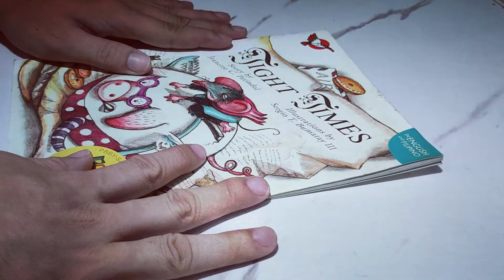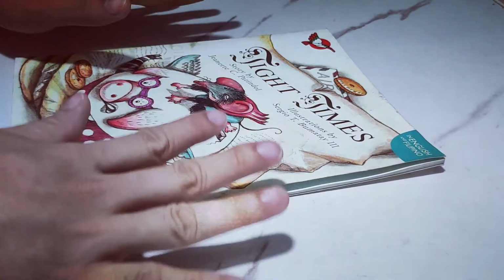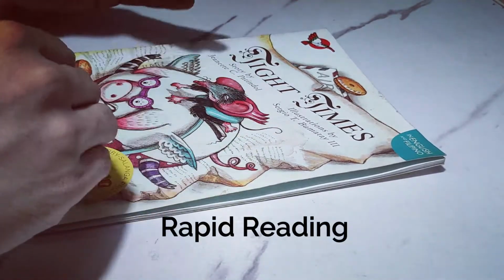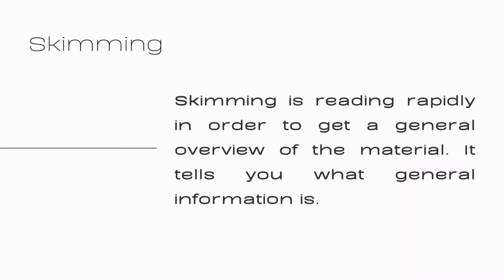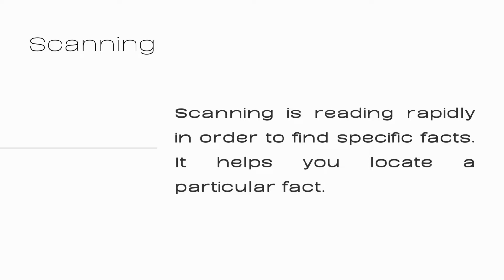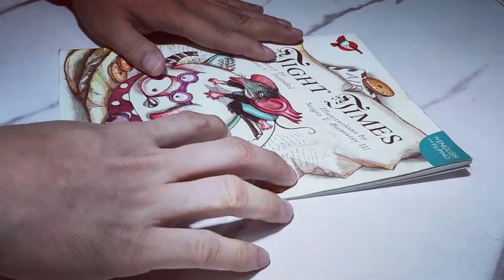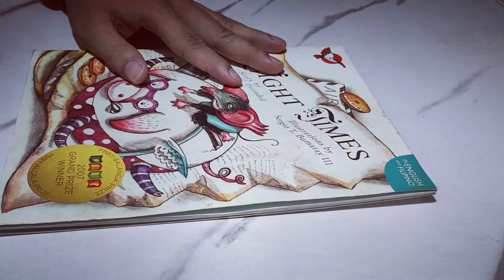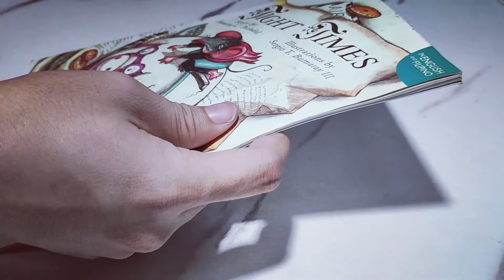Modelling Skimming and Scanning | DepEd MELCs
Watch and study what skimming and scanning are, and how to actually do them.